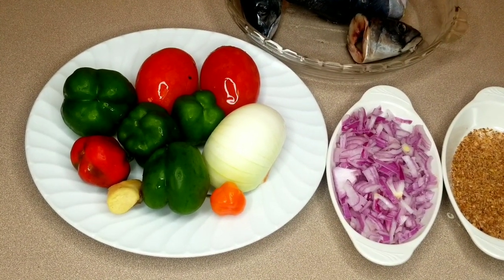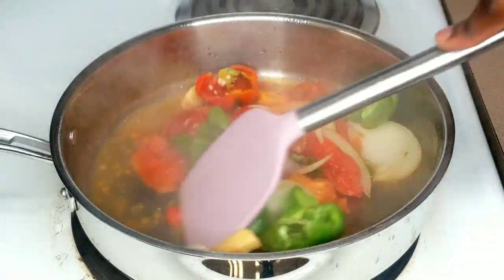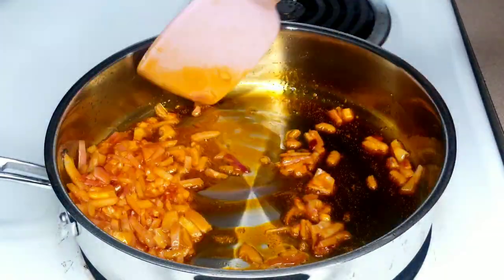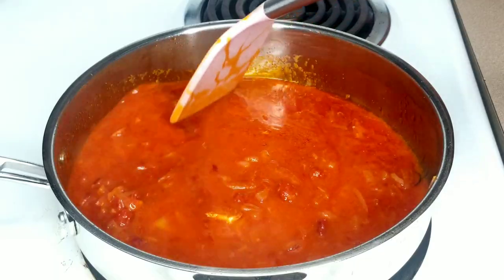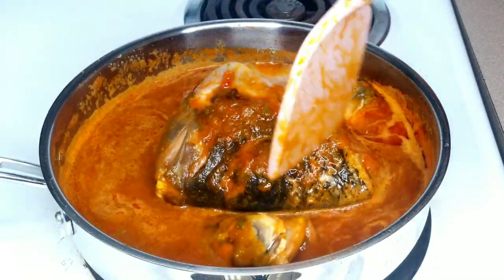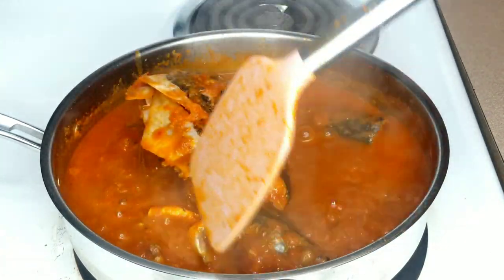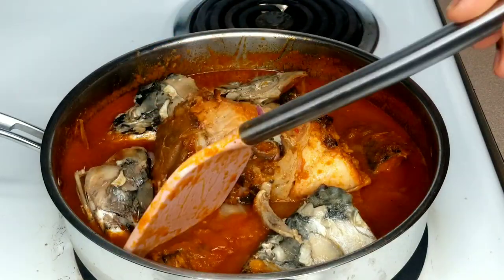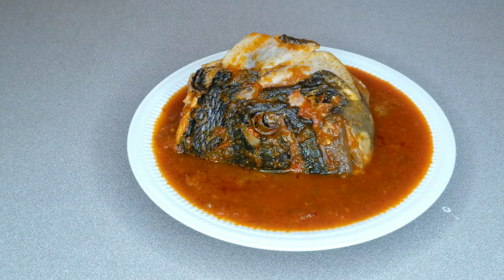SECRET REVEALED!WHAT YOU SHOULD KNOW ABOUT FISH🐟 HEAD | FISH HEAD STEW & SOUP RECIPE | LIGHT SOUP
ingredients for the recipe 👇👇

Head of fish
Two large tomatoes
Green bell peppers
Onions
Ginger
Garlic
Crayfish
Palm oil
Bouillon powder
Onion powder
Garlic powder